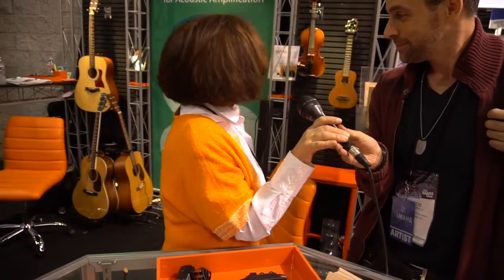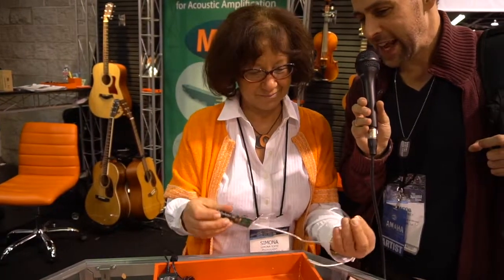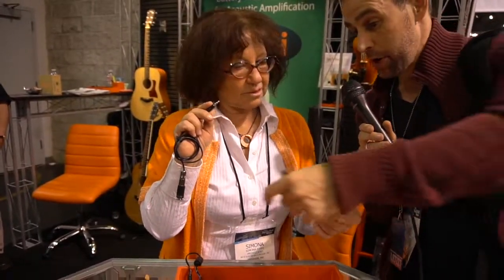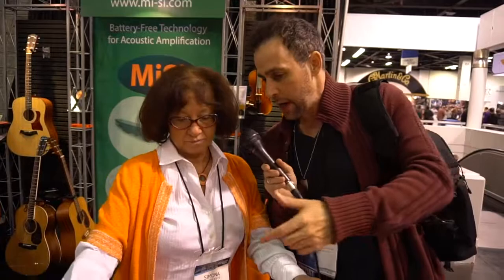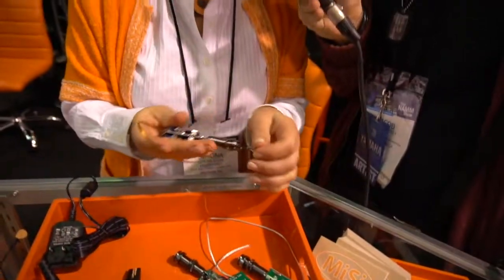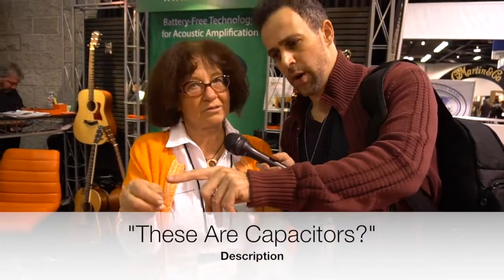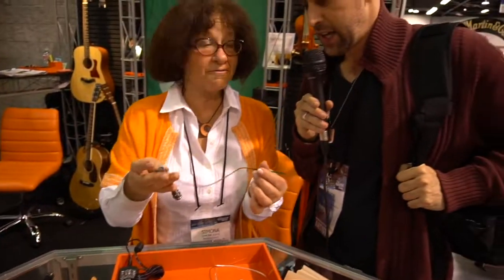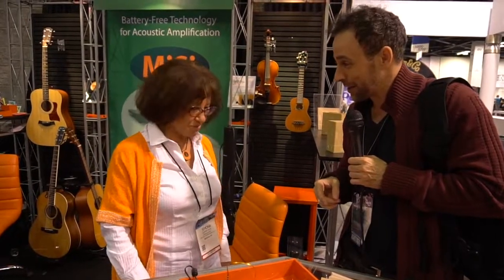2019 NAMM Misi A brand new type of pickup?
The preamp wizards at Misi have been doing their thing for a while, but now they've developed a completely new pickup technology.  Check this out!